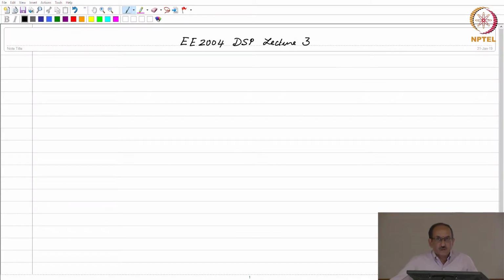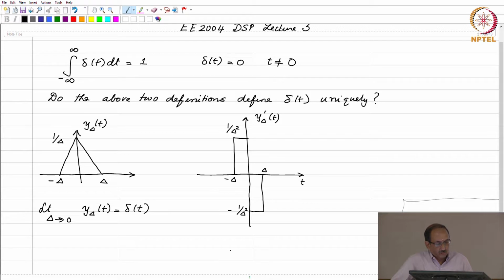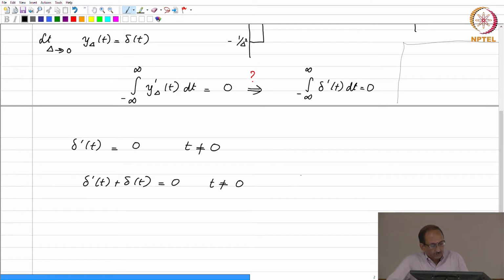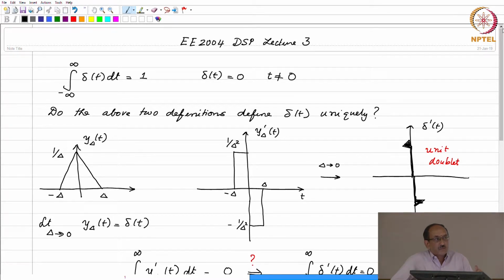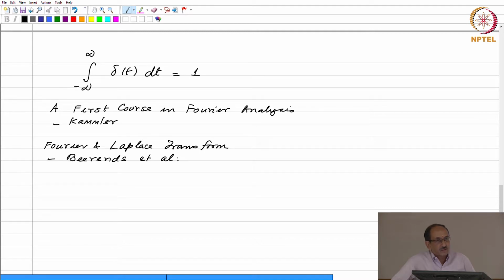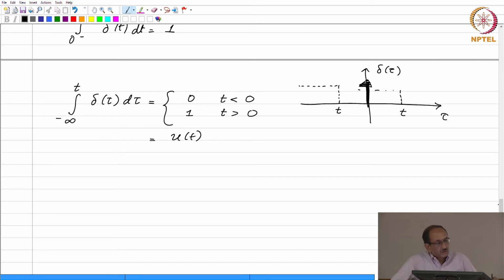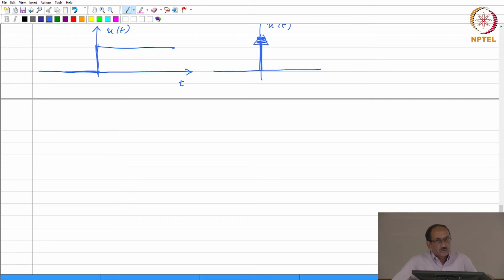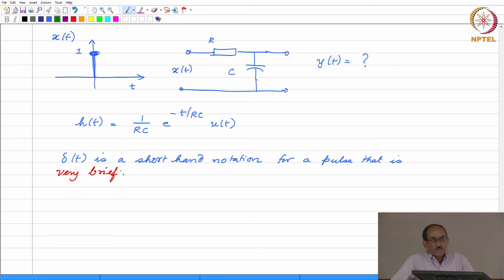Lec03 Part1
Elementary Signals (2)
– Exponential signals, complex sinusoids
– Does increasing ω_0leads to ever-increasing rapidity of oscillations?